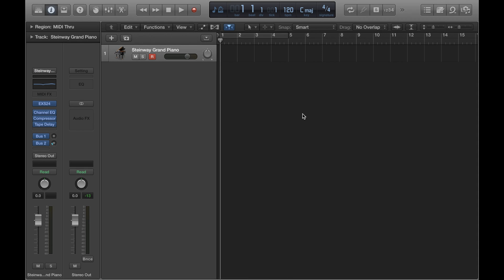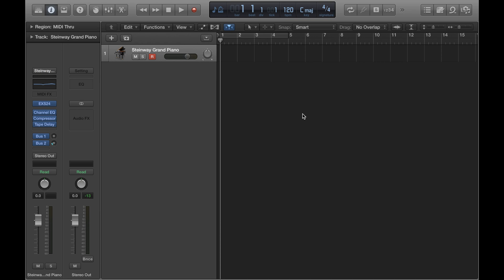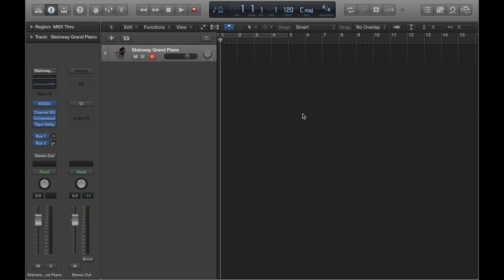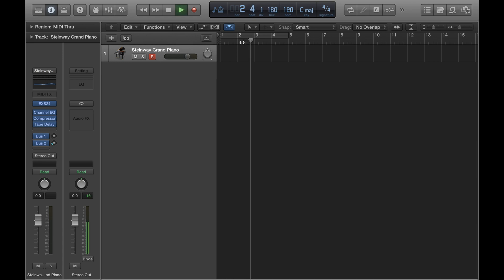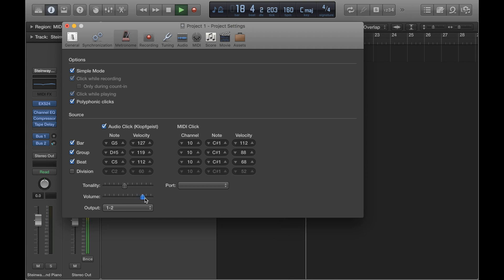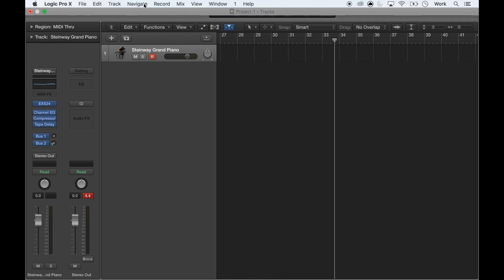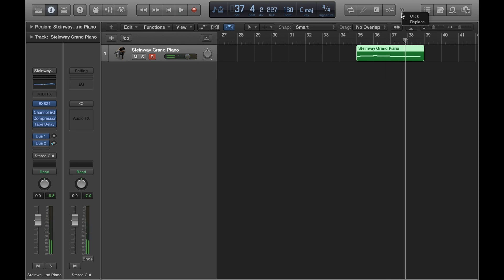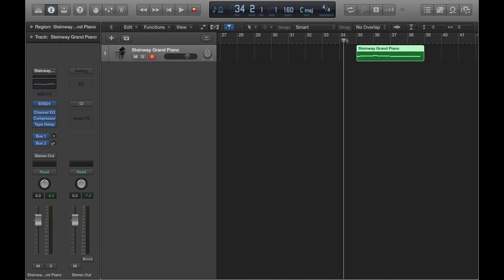Recording with a metronome/click - Logic Pro X tutorial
In this video you'll be shown how to record along with a metronome/click track in Logic Pro X. Time stamps for specific topics are below:

0:04 Why should you use a metronome/click?
1:19 Turning the click on.
1:35 Changing the tempo/speed of the click.
1:53 Change volume of click.
2:11 Change tonality of click.
2:33 Turn click on during recording only (not during playback).
4:02 Practical info when recording with a click.